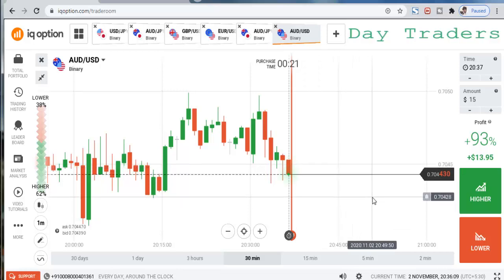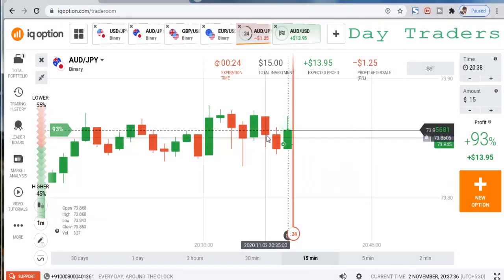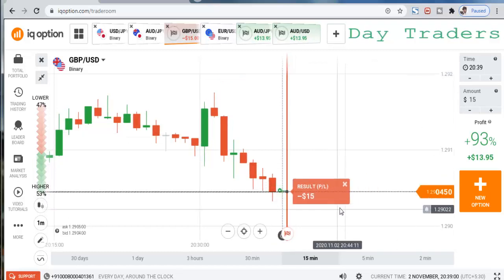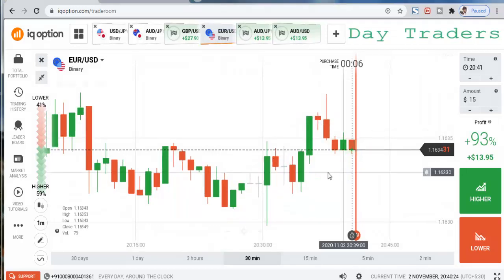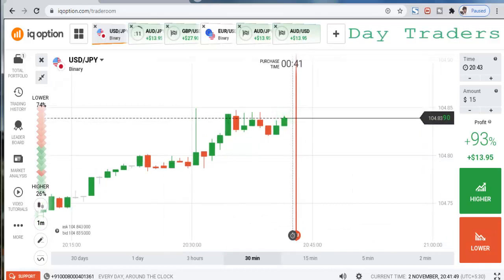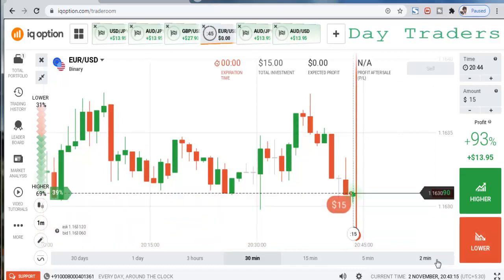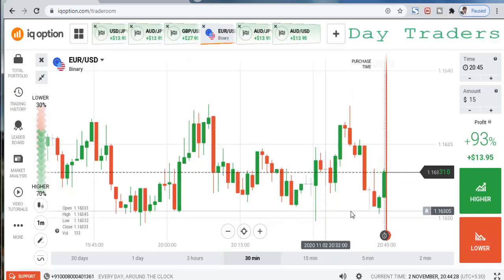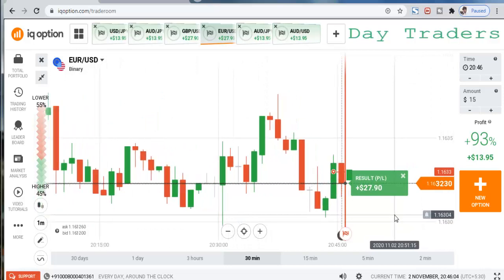Trading IQ Option Candlestick Psychology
Join Our price action telegram group
am share with all trading secret's
Only onetime fee-lifetime support
~MY Full Professional Video Course~
-My Trading Course: just Rs-599 Only ( USD 12$)
step 2: Ofter pay, send payment details screenshot Whats App(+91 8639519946).
I will added to my private telegram group your mobile no Maximum 1 working day, Zoom classes also available ...
-more details contact on whats app-